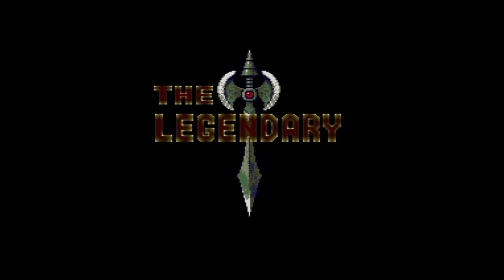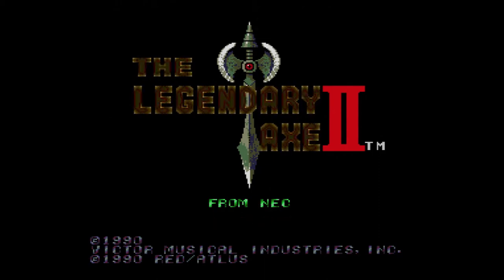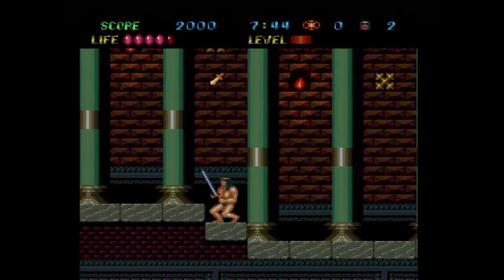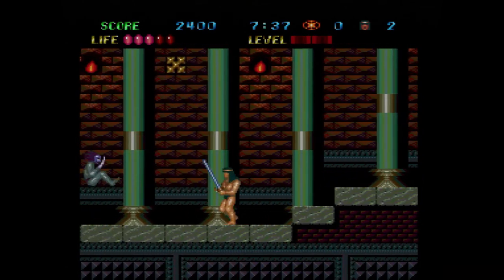The Legendary Axe 2 - Turbo Tuesday with Dan!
Good day turbo fans and retro game enthusiasts! Welcome to another episode of Turbo Tuesday! Last week we showed you the Legendary Axe. This week we will show you the sequel, The Legendary Axe 2.

This is a side scrolling platformer. The graphics and audio are top notch. Although I think that this game diverges from its predecessor in both audio and video. Nevertheless, this is still a nice game to have in your library. The game features a variety of power ups as well as bombs. The bombs clear the screen of all enemies. You will need this, as the game can be rather difficult.

Watch the video for some game play and come back next week for more Turbo goodness!